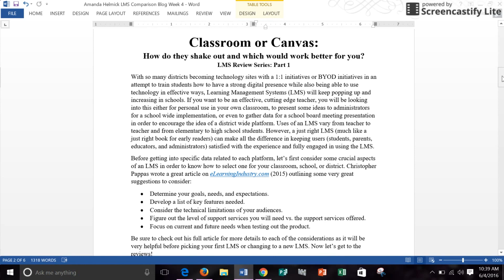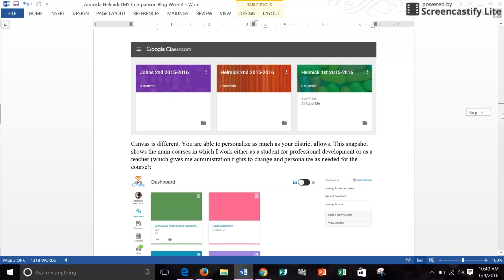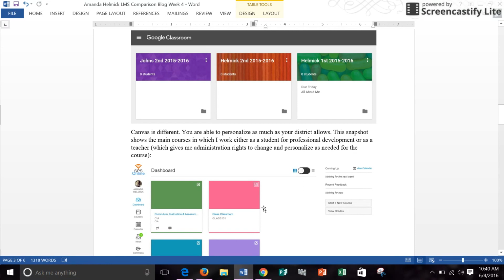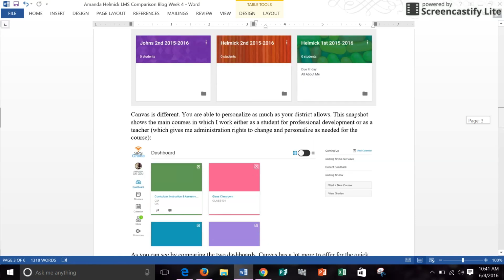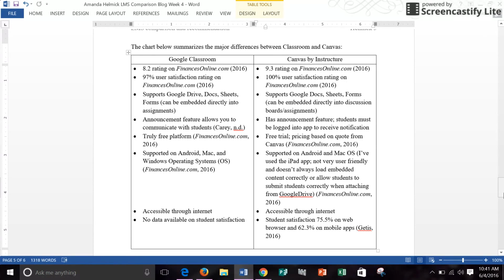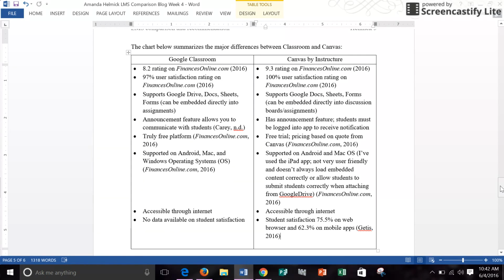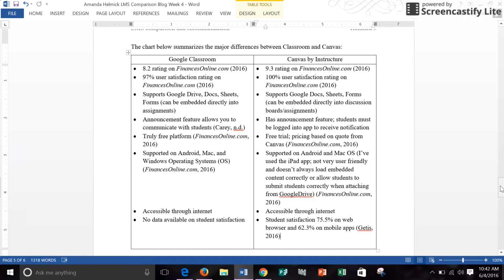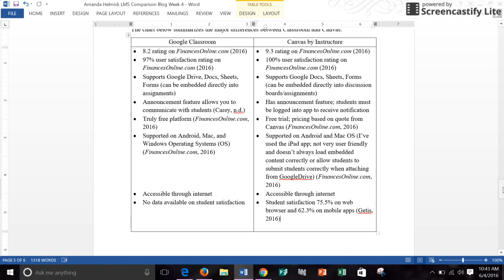LMS Comparison and Recommendation: Classroom or Canvas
This is a brief comparison of the LMS platforms Google Classroom and Canvas by Instructure with a final recommendation at the end.